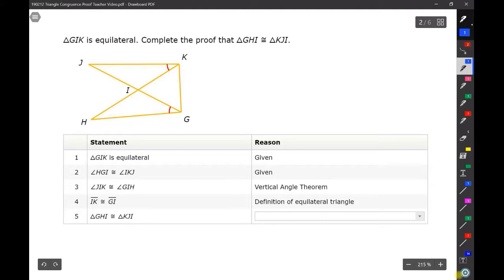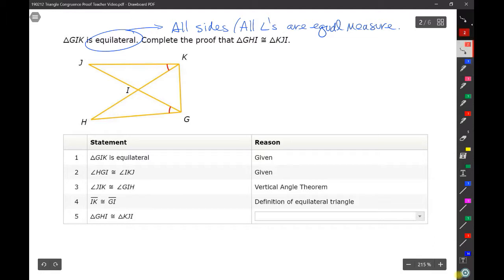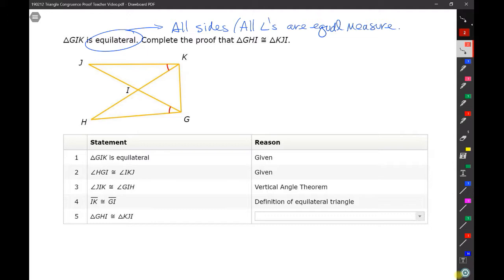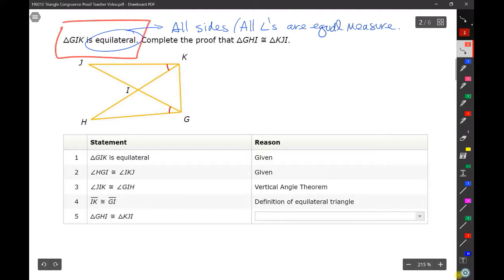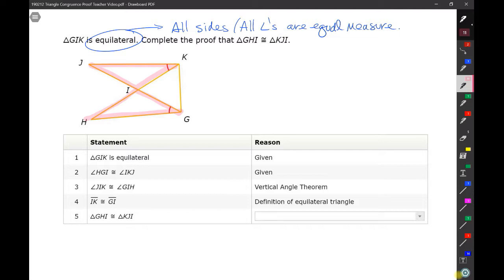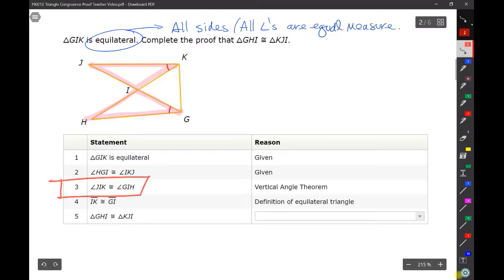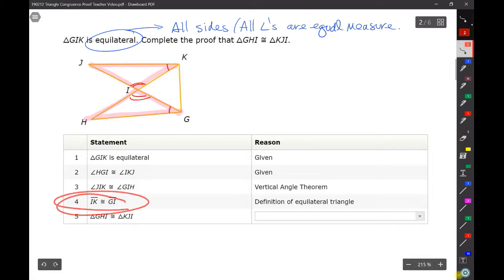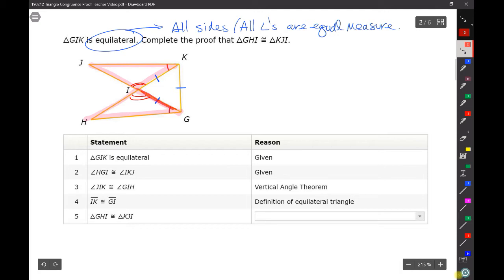190212 Triangle Congruence Proofs Ex 1